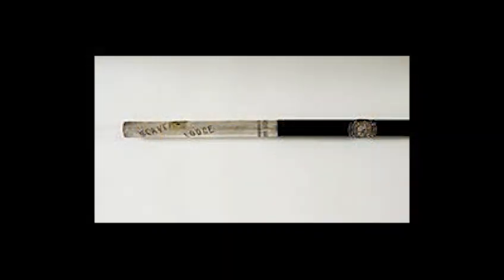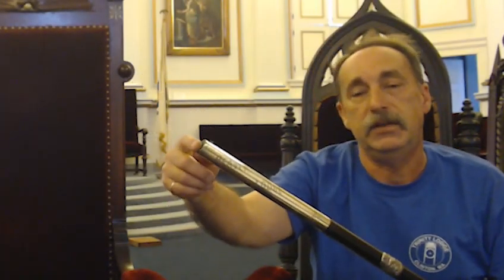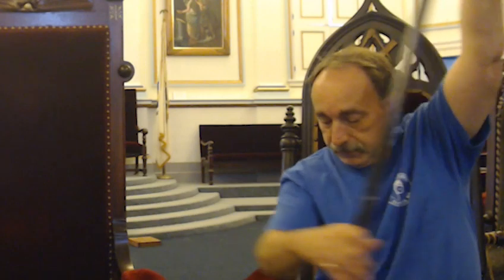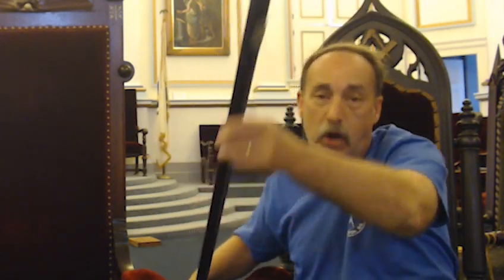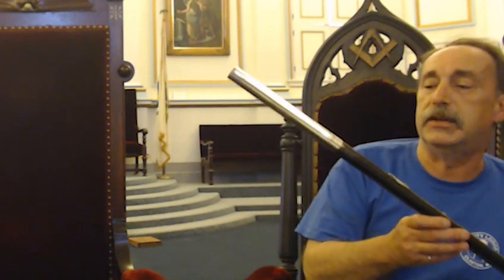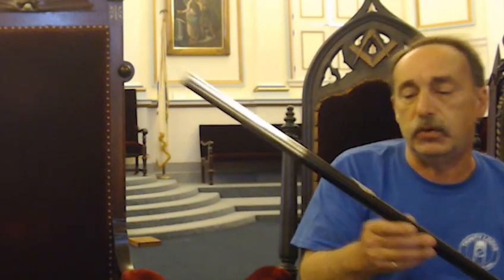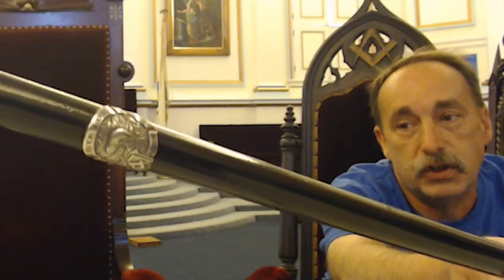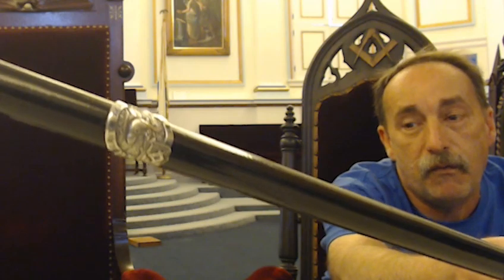Masonic Curators - 086 - Masonic Officer Rods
In this episode, Keith Mackinnon tells us about Masonic officer rods and shares a few rare examples of different styles.